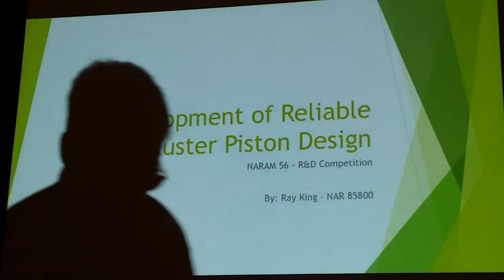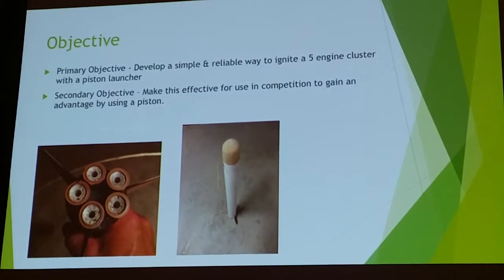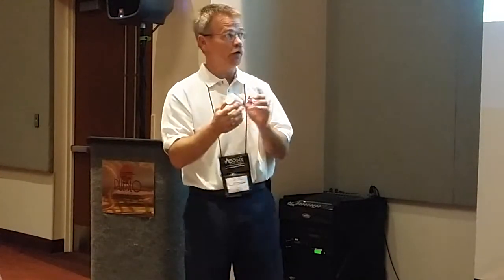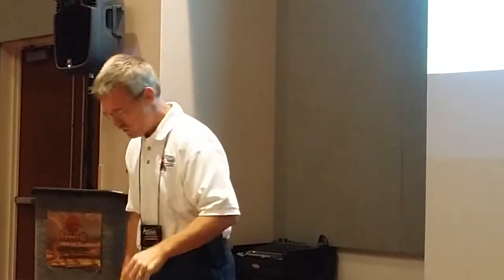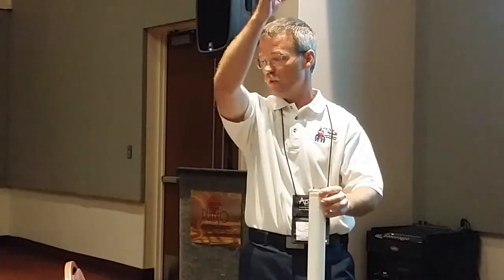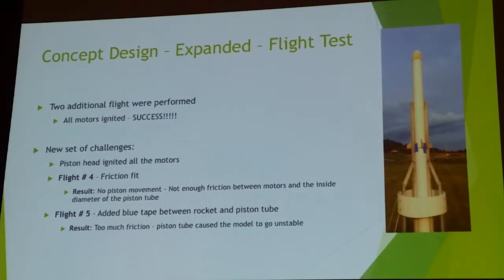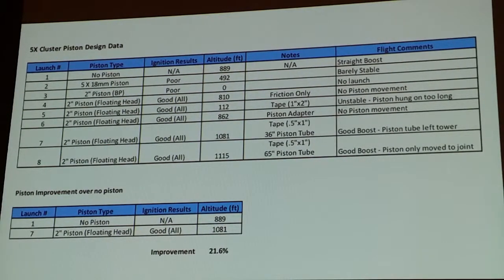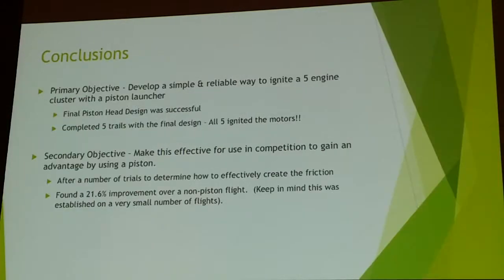Naram 56 Day 6 C R&D Ray King - Development of Reliable Cluster Piston Design